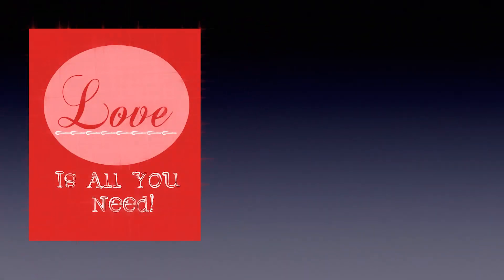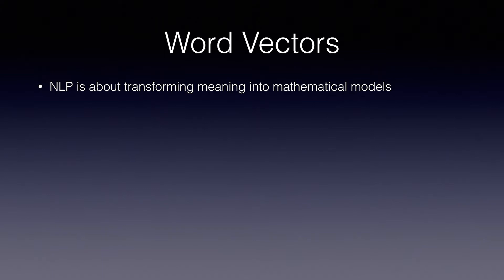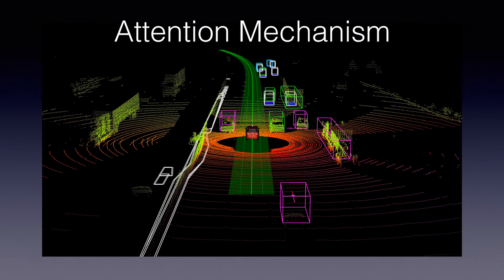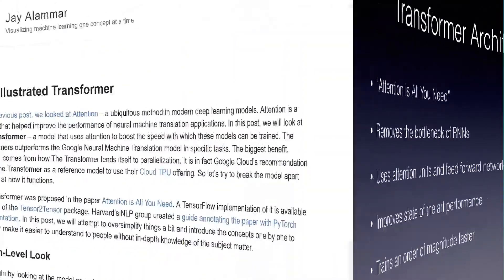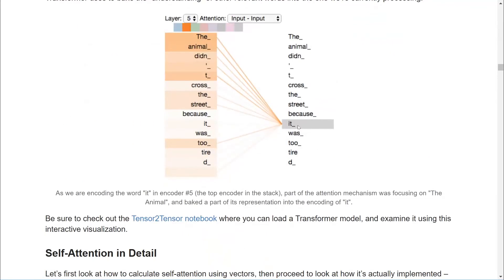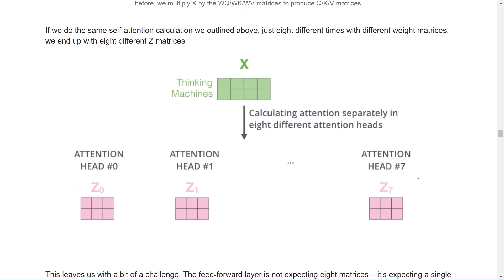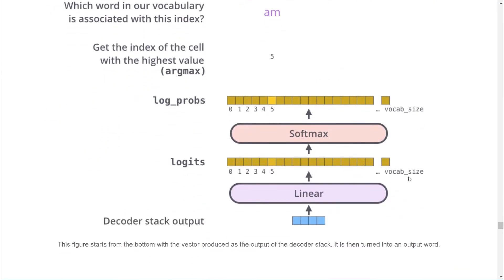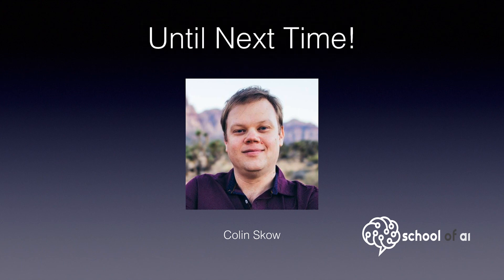Transformer Networks - How to Roll Your Own Google Translate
Discover the latest innovation in sequence to sequence deep learning, the transformer network. Based on Google Brain's 2017 paper "Attention is All You Need." Learn how this innovation improves on state of the art translation results and trains an order of magnitude faster.